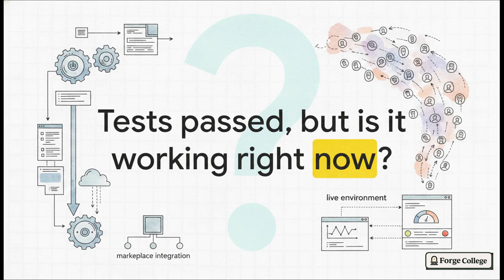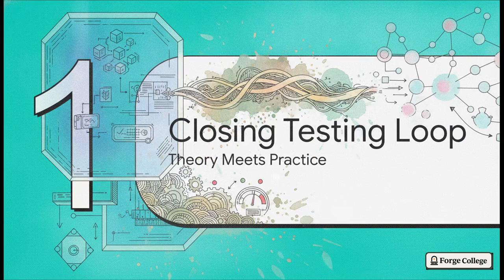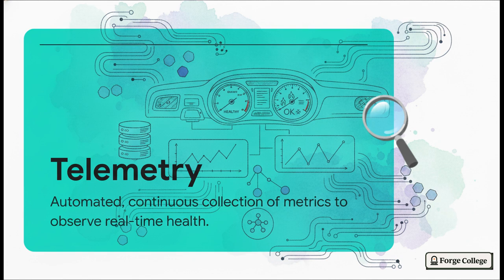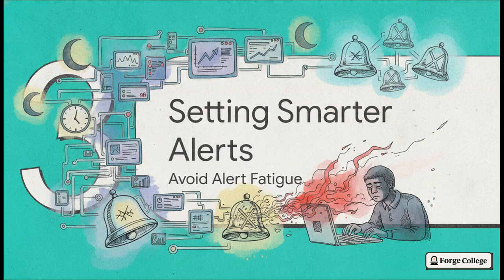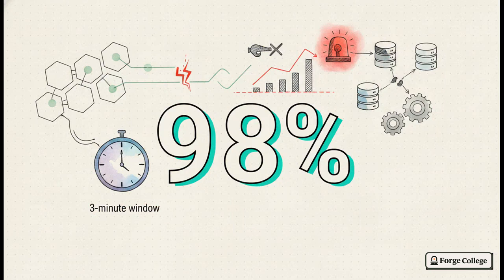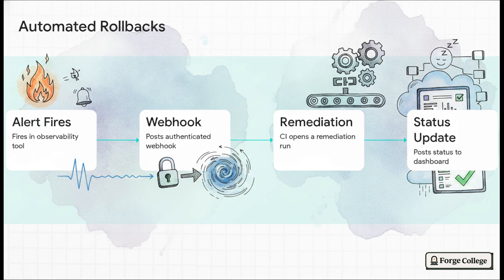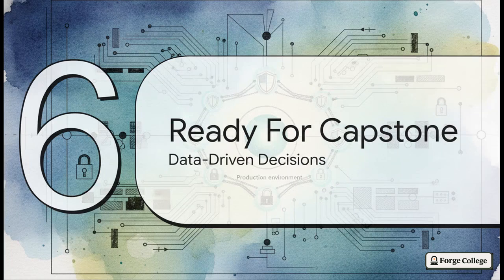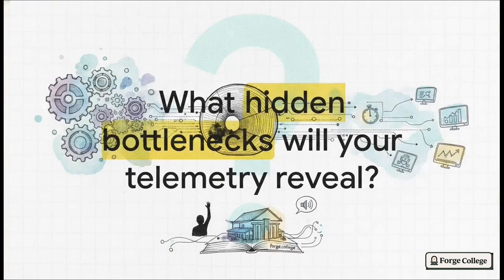Monitoring and Performance Tools — Forge College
How do you keep a Solana marketplace integration observable, secure, and safe to operate under continuous automation? Monitoring and performance tools close the loop between CI tests and production-like telemetry so you can detect issues early and trigger remediation automatically.

What you'll learn: This lesson shows how to turn integration-automation outputs and CI artifacts into continuous observability for a Solana dApp marketplace integration. You will learn how to collect key metrics and traces (request latency, RPC error codes, error rates, marketplace response consistency, and CI test-pass ratio), feed structured test reports into your monitoring platform, and design alert rules that map to both operational failures and suspicious configuration changes. The lesson covers how to hook alerts into automation for rollback or quarantine workflows, build a dashboard that validates integration health, and exercise the automation by triggering alerts. Security considerations are emphasized: avoid leaking secrets to dashboards, restrict who can edit alerts, and log configuration changes for auditability.

Who this is for: Advanced engineers building Solana dApp marketplace integrations. You should already be comfortable with CI pipelines, integration testing, and basic telemetry concepts.

Key topics covered:
- integration-automation for telemetry and metrics collection
- metrics to monitor: latency, error rates, RPC error codes, marketplace response consistency, CI test-pass ratio
- creating alert rules for operational faults and suspicious configuration changes
- alert-driven rollback and remediation automation hooks
- dashboard design and validation by triggering alerts
- security best practices: secrets handling, RBAC for alert editing, and audit logging

Ready to build secure, observable Solana integrations and validate them before your capstone deployment?